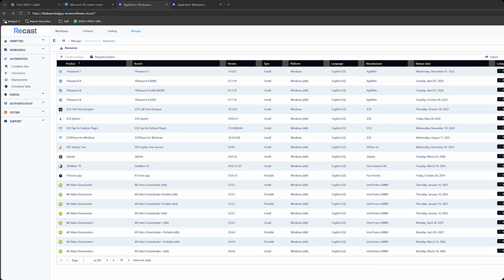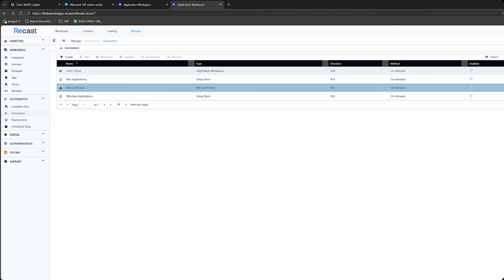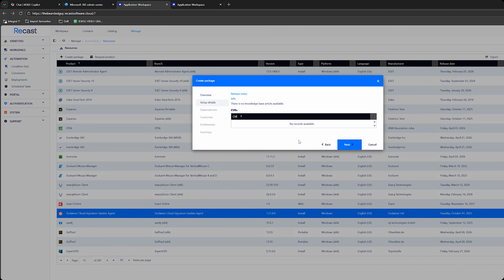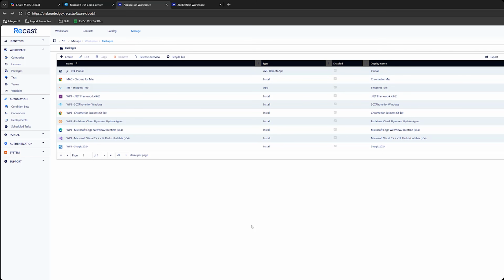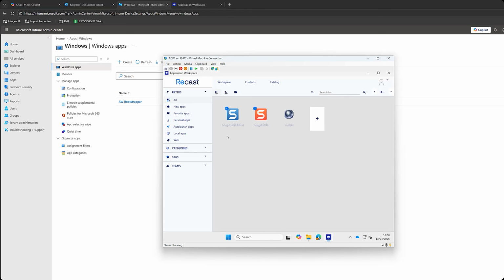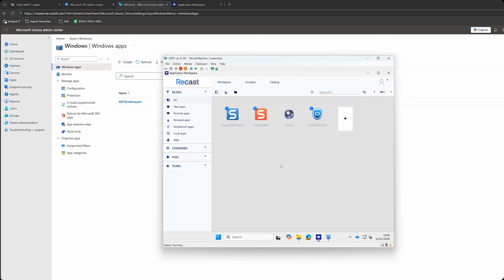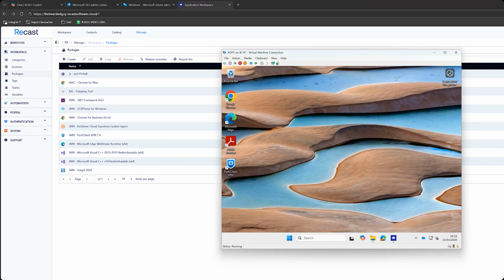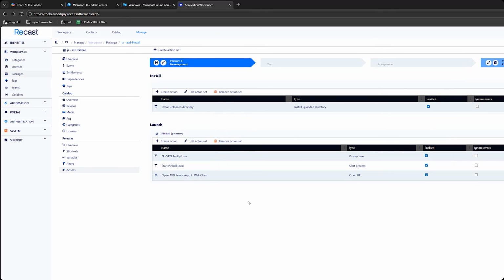Recast Application Workspace: The Intune App Problem, Solved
Getting apps onto a new laptop should not feel like a race against the clock.

But if you manage application deployment through Intune, you know the pain: failed installs, packaging issues, slow policy syncs, and users who needed Adobe, Chrome, VPN, and line-of-business apps 30 minutes ago.

In this sponsored video, I take a proper look at Recast Application Workspace, a platform built to simplify application management across Intune, ConfigMgr, macOS, AVD, Citrix, and more.

We’ll walk through how Application Workspace helps IT teams:
✅ Deliver apps faster with a single lightweight agent
✅ Manage Windows and macOS apps from one place
✅ Use a curated catalog of thousands of tested applications
✅ Reduce packaging work with reusable settings and update controls
✅ Give users a self-service app catalog
✅ Use Smart Icons to launch the right app the right way
✅ Help apps follow the user, not the device
✅ Simplify migrations from ConfigMgr, Citrix, VMware, or other legacy setups

If you’re tired of fighting failed app deployments, babysitting Intune syncs, or rebuilding app access every time a user gets a new device, this one is worth your time.

🔎 How mature is your Microsoft 365 practice?
Take the free MSP Microsoft 365 Maturity Scorecard - 12 questions, 3 minutes, personalised report.

🎓 Secure & Manage Microsoft 365 - for MSPs
Join my private implementation program for MSPs who want to standardise, secure, and scale Microsoft 365 properly.

📽️ Video Chapters
00:00 Jason's Worst Morning
01:11 What Is Recast Application Workspace?
03:21 The App Catalog & Setup Store
08:18 Autopilot & Device Onboarding
11:33 Smart Icons - Context-Aware App Launching
14:28 Transitions and Migrations
15:27 Wrap Up & Final Thoughts